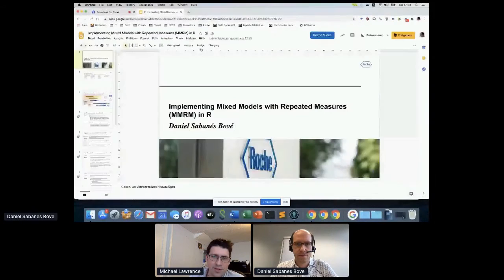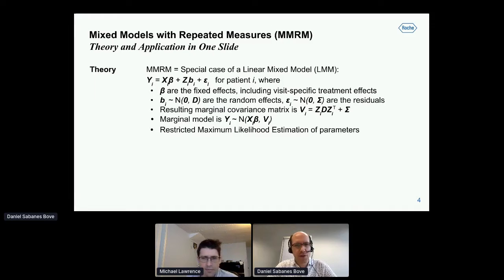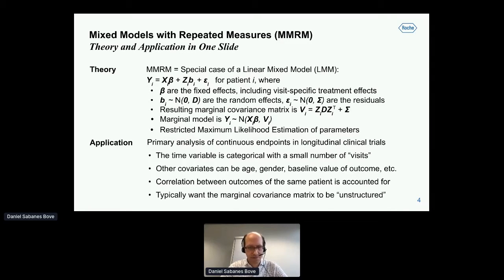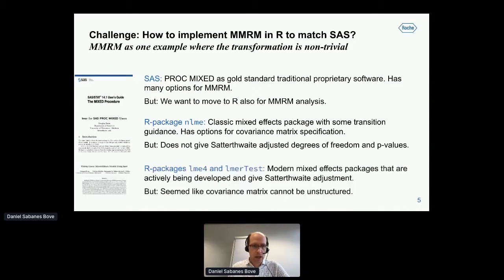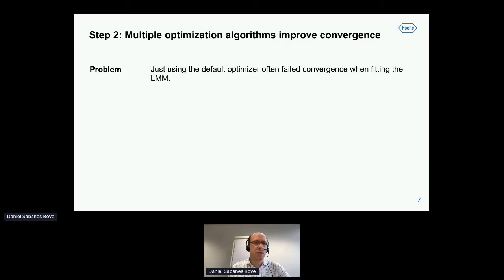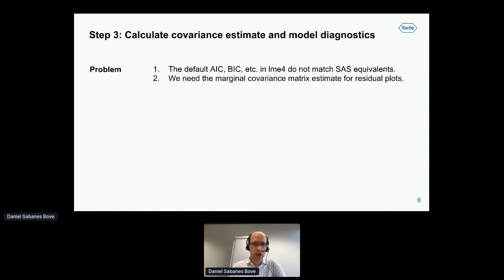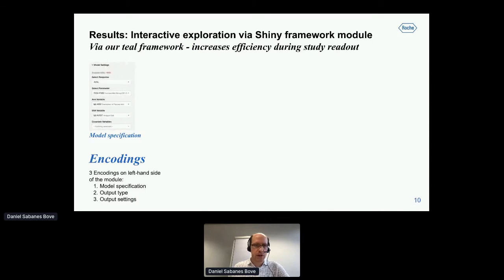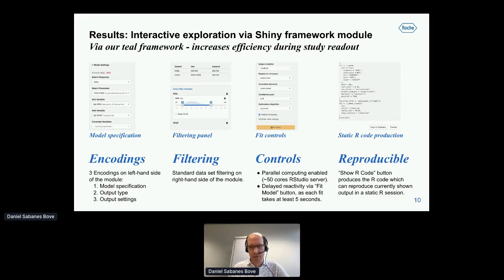R/Pharma 2020 Day 1. Daniel Sabanes Bove. Mixed Models with Repeated Measures in R and Shiny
R/Pharma Day 1
Daniel Sabanes Bove (Roche)
Implementing Mixed Models with Repeated Measures (MMRM) in R and Shiny for Regulatory Purposes